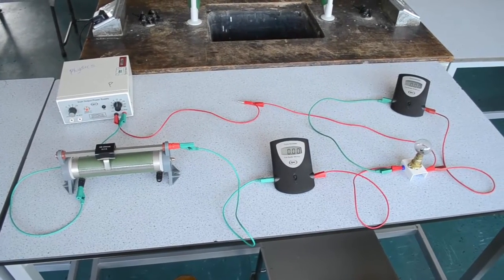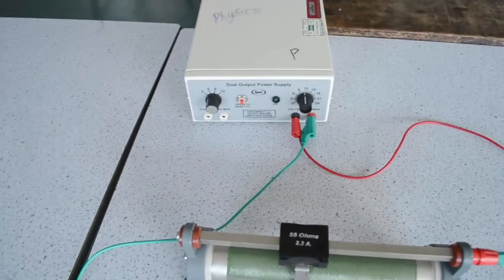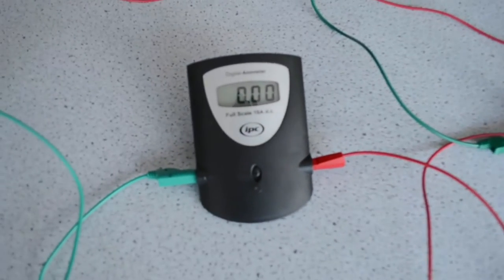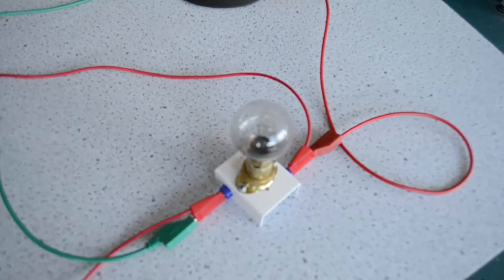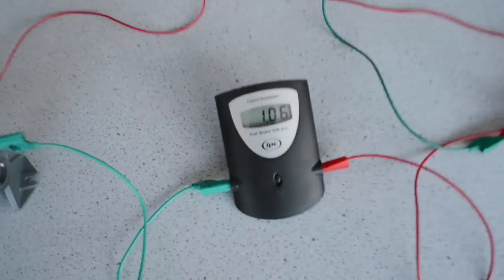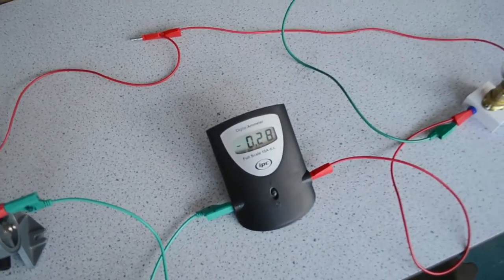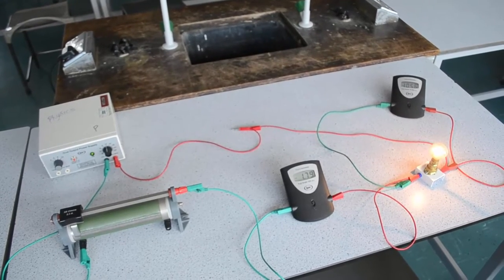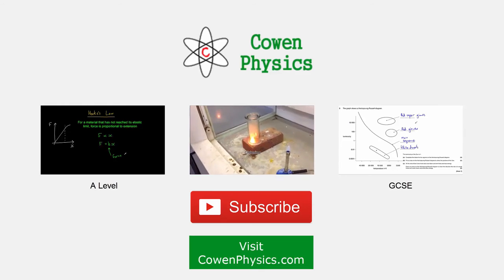I-V characteristics experiment (PAG 3.2)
A demonstration of how to determine the electrical characteristics (I-V curve) of components.